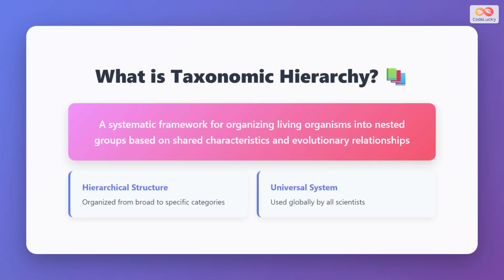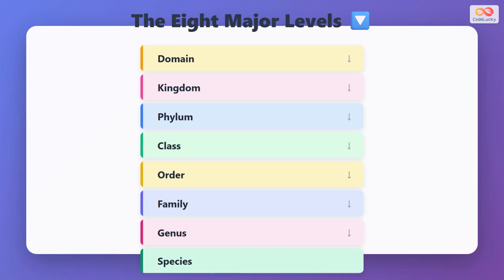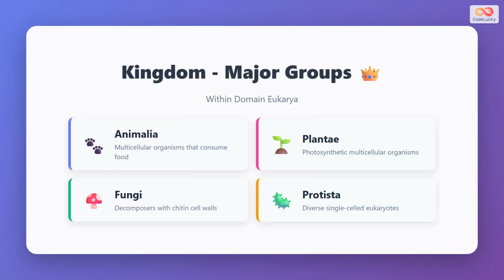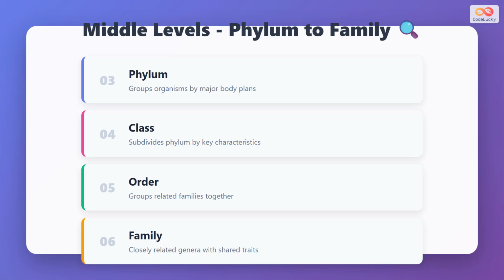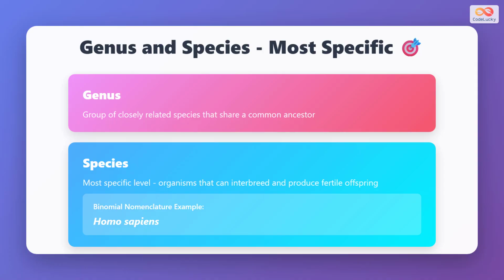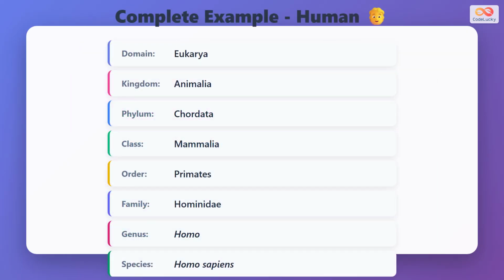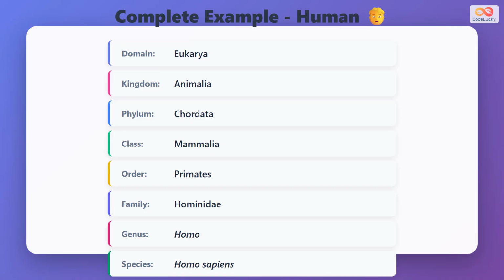Taxonomic Hierarchy Explained: Kingdom to Species Classification for Beginners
🧬 Understanding Taxonomic Hierarchy: Complete Guide to Biological Classification

Learn how scientists organize all living organisms using the taxonomic hierarchy system! This educational video breaks down the eight major levels of classification from Domain to Species in a beginner-friendly way.

📚 What You'll Learn:
• What is taxonomic hierarchy and why it matters
• The eight major classification levels explained
• Domain: Bacteria, Archaea, and Eukarya
• Kingdom level with focus on Animalia, Plantae, Fungi, and Protista
• Middle levels: Phylum, Class, Order, and Family
• Genus and Species: Understanding binomial nomenclature
• Complete classification example using humans

🔬 Perfect for biology students, science enthusiasts, and anyone curious about how life on Earth is organized! This systematic framework helps scientists worldwide communicate about organisms using a universal language.

Whether you're studying for an exam or just love learning about biology, this video makes taxonomic classification easy to understand with clear explanations and visual examples.

Chapters:
00:00 - Taxonomic Hierarchy - Introduction
00:35 - What is Taxonomic Hierarchy?
01:18 - The Eight Major Levels
01:55 - Domain - The Broadest Level
02:34 - Kingdom - Major Groups
03:17 - Middle Levels - Phylum to Family
04:04 - Genus and Species - Most Specific
04:45 - Complete Example - Human Classification
05:31 - Outro